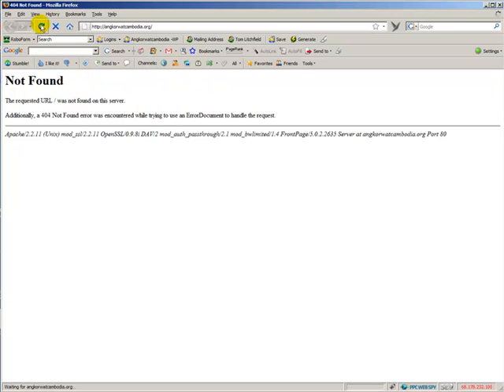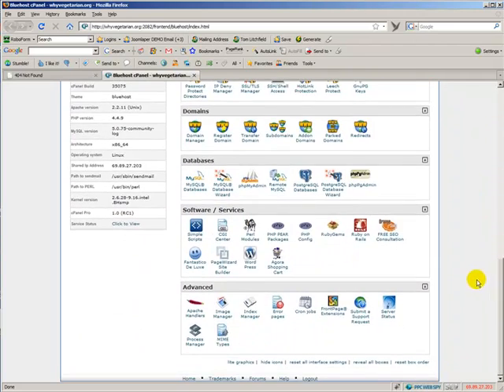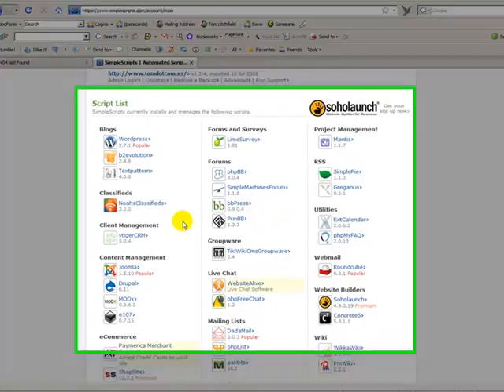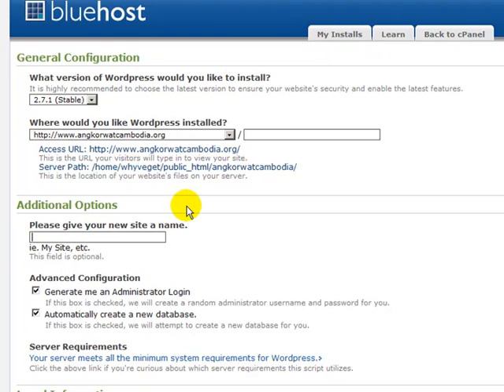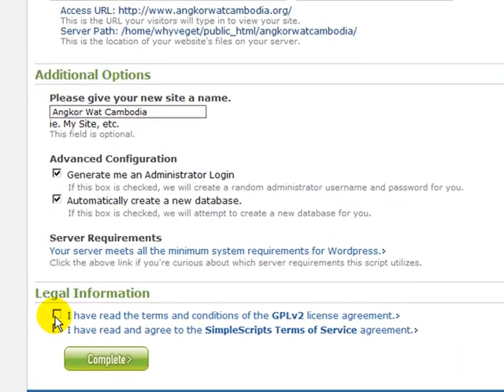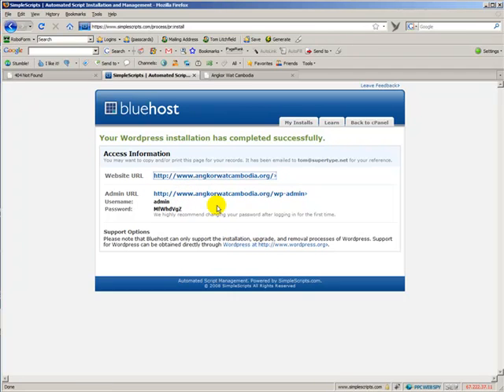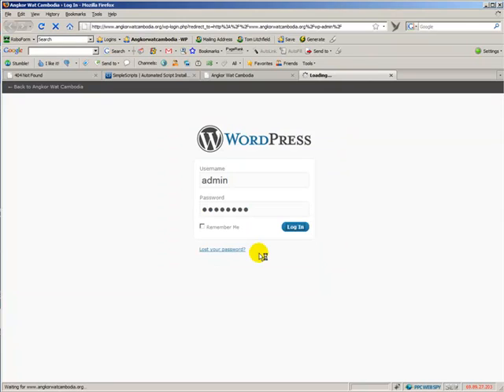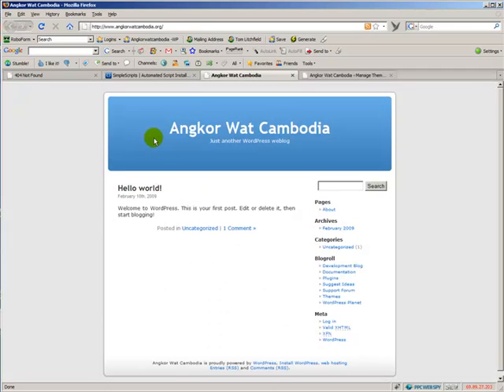One Minute Wordpress Install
Last of a 3 part series I did last year on how to set up a website in 10 minutes using Wordpress.  I thought I'd share these with everyone.

This one is how to install Wordpress on a Bluehost web hosting account.

During this series I mention other videos in the series -I couldn't find them!  But these 3 tie together well.